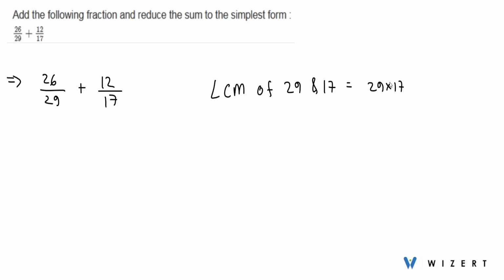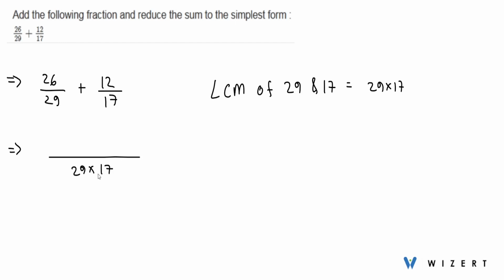Math Fractions video lessons for Grade 6 - Set 1614667949